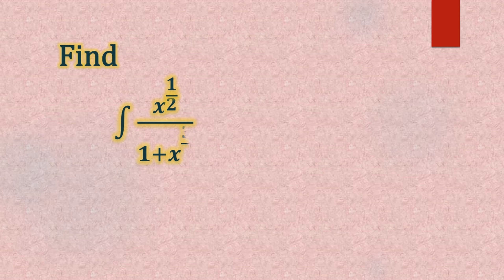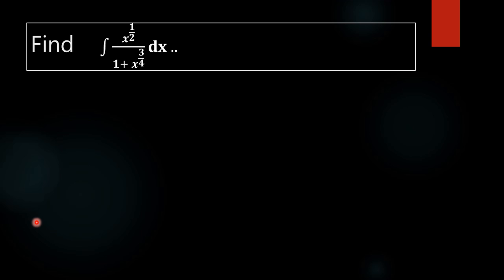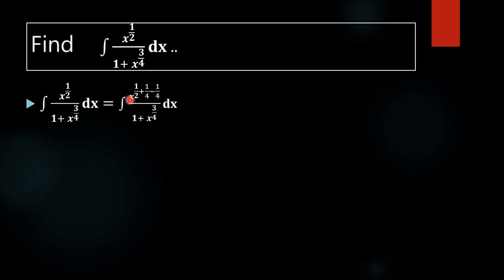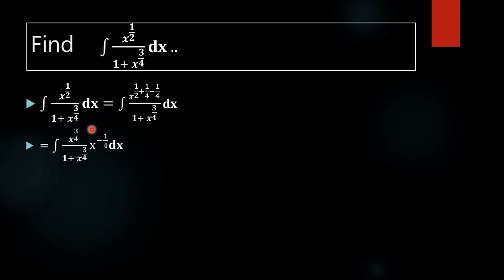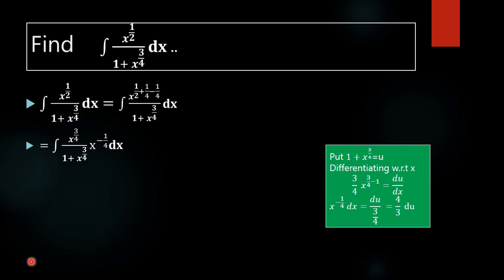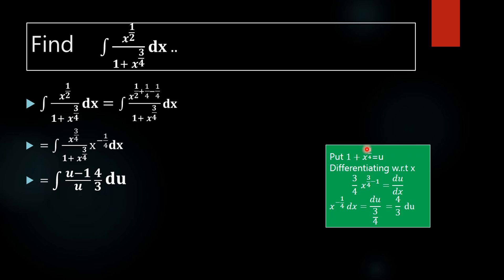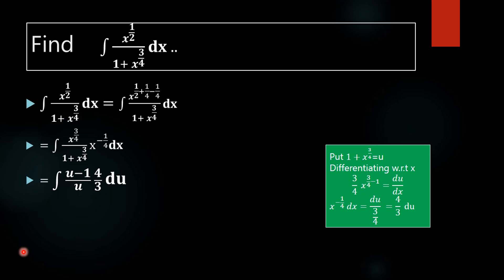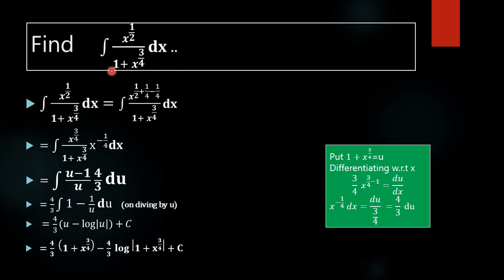Find integral ∫x^(1/2)/(1+x^(3/4)) dx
Problem 11:Find integral ∫x^(1/2)/(1+x^(3/4)) dx